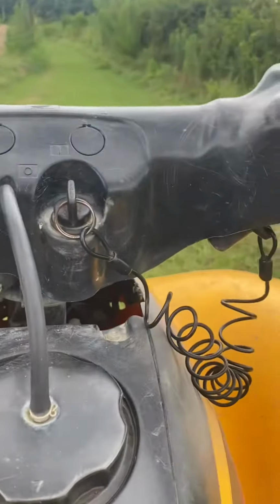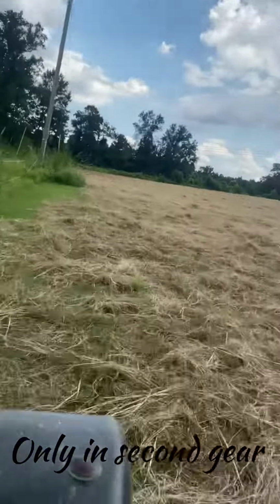Review of Honda 300ex ￼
For 2k this was a very good four wheeler